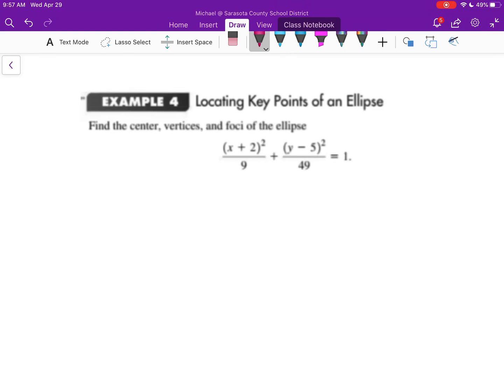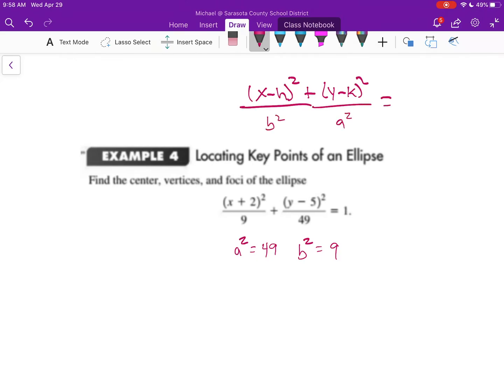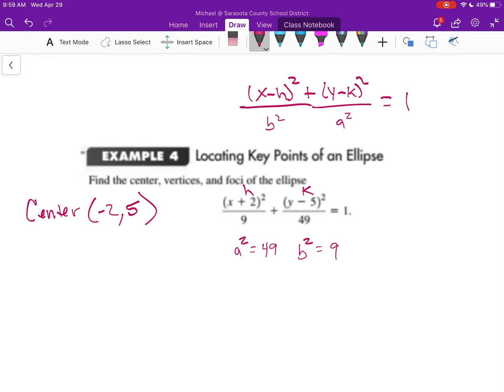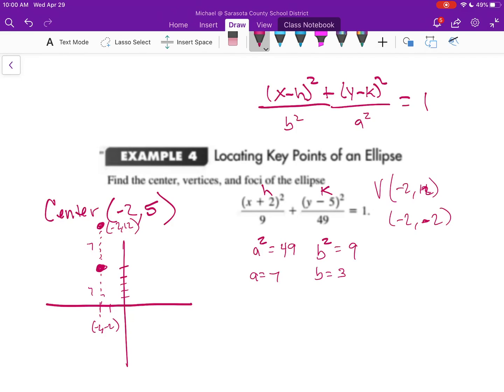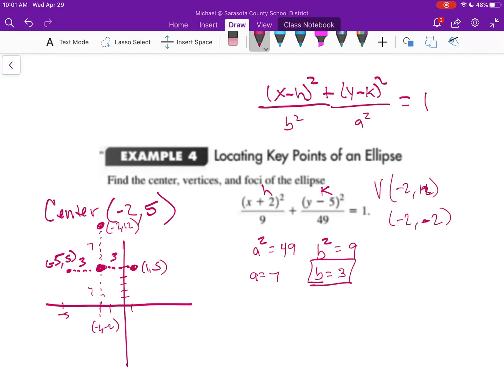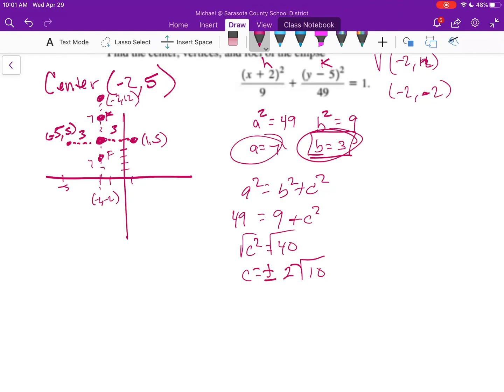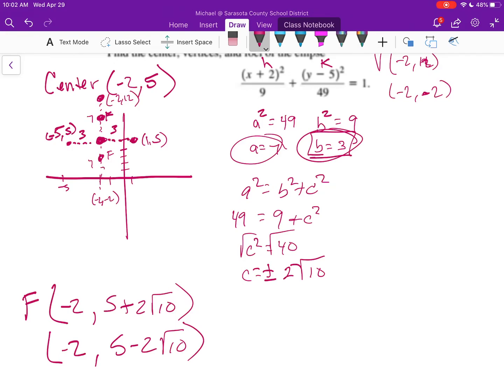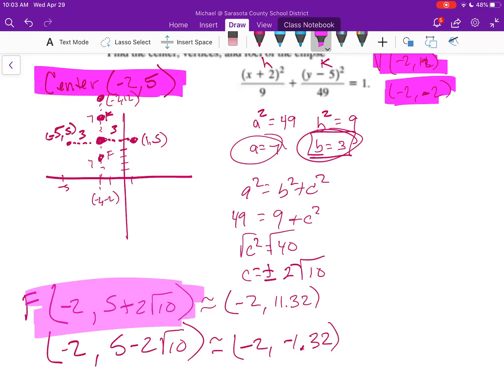8.2 Ellipses part 5 finding key points of ellipse not centered at origin